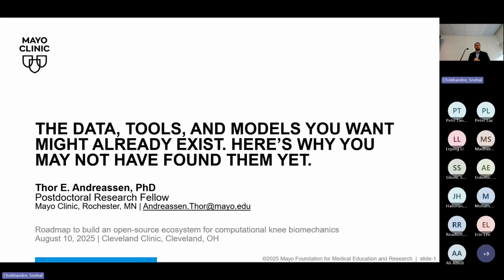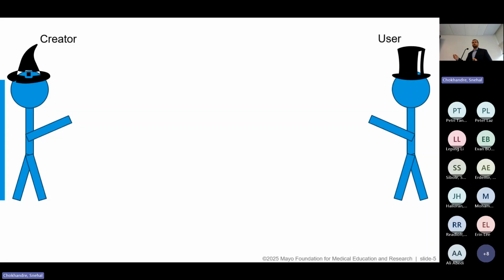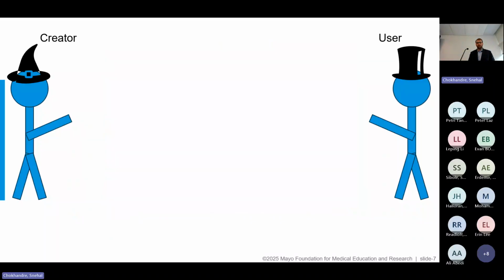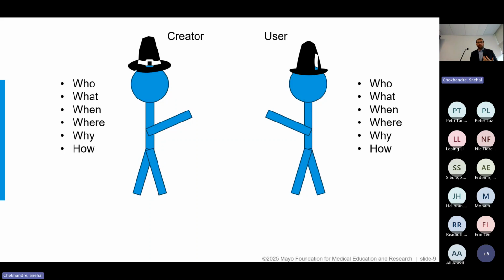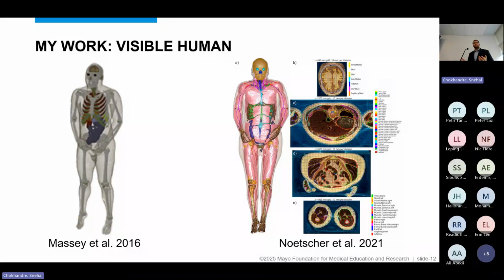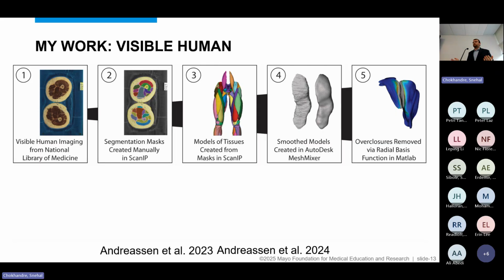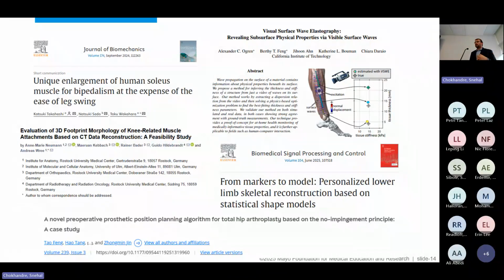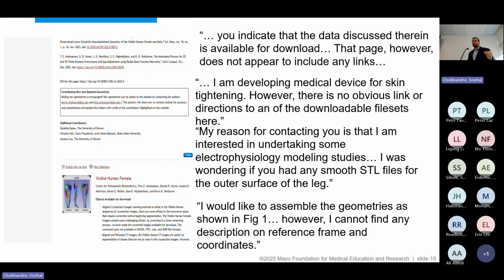Open Knee(s) Workshop: Day 1: Session 1: Presentation 3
Day 1 of a two-day workshop to engage knee biomechanics community to create a roadmap for an Open Source Ecosystem for computational knee biomechanics.
Day 1: Session 1: Community assets to accelerate discovery and innovation in knee mechanics
Presentation 3: The data, tools, and models you want likely already exist. Here’s why you may not have found them yet
Speaker: Thor Andreassen, PhD